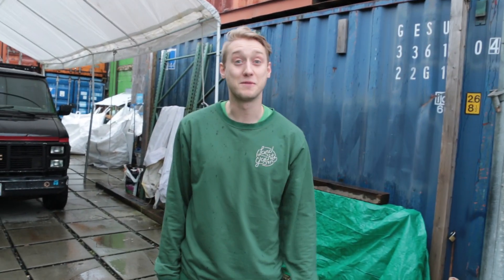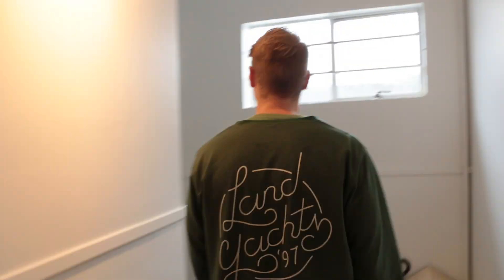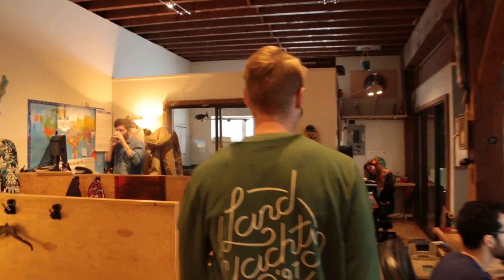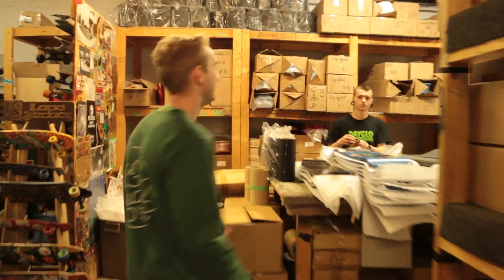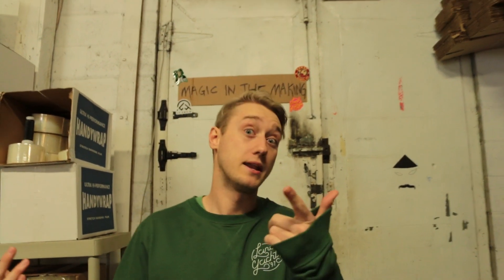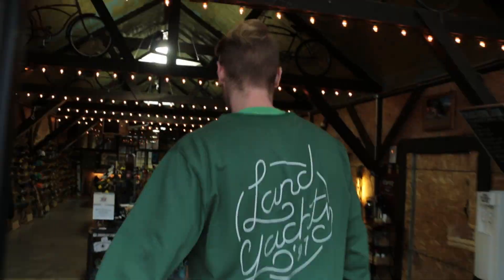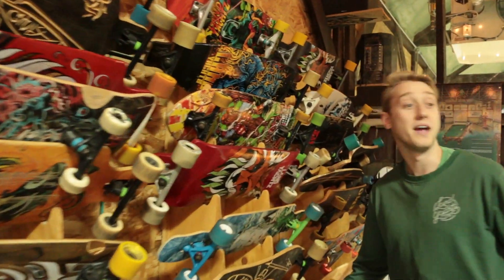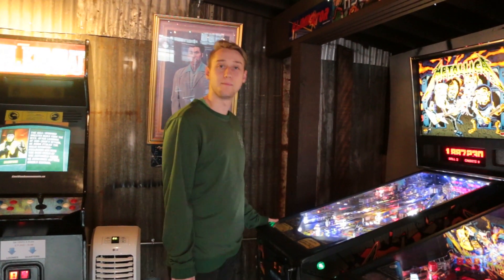A Day In The Life At Landyachtz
You know the Switchblade, the Dinghy, and the Wolfshark. But how well do you really know Landyachtz? Where are they from? What's it like making really rad skateboards? Well, we teamed up with our team rider, and Landyachtz rider, Riley Harris to give you a run through of their facilities.

Our aim with this video is to give you a connection to the guys who make Landyachtz. Through their tireless work, you'll see what it takes to get the board to you. With so much passion, it's easy to see why they make one of the best boards you can get under your feet. Give this video a look and you'll see what a day in the life is like at Landyachtz.